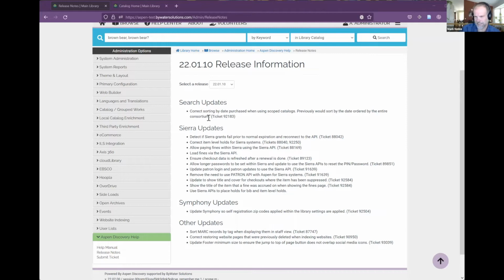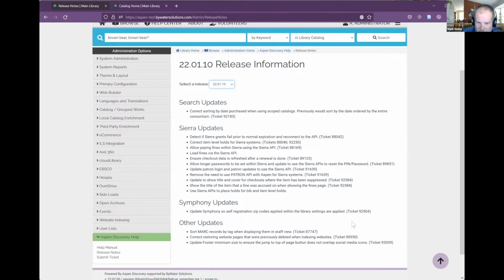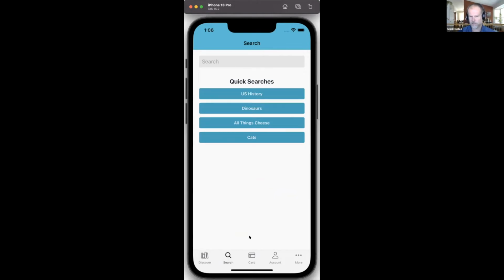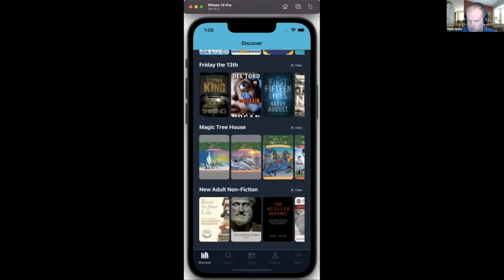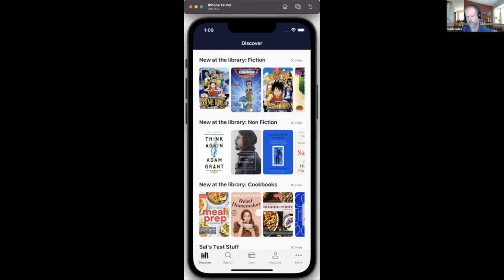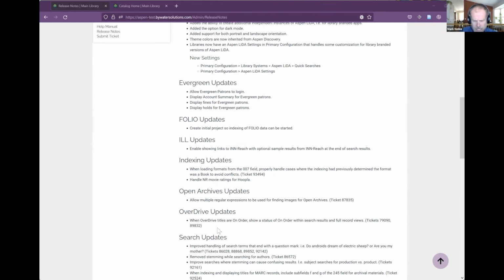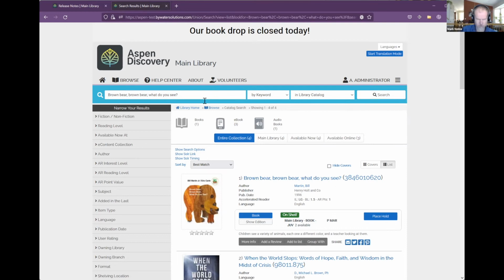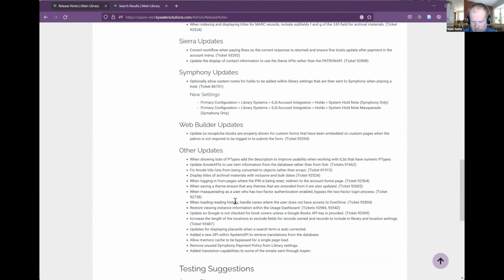Aspen Updates in an Instant - 22.02 Release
We are bringing you updates related to our Aspen releases in 15 minutes or less! You can attend these events live if you want to hang out with the community, get front row access to the Aspen release features, and ask any questions you may have. We will demo the 3-5 things that we think will have the biggest impact on your library and your library patrons.